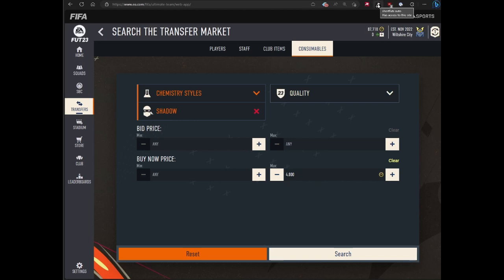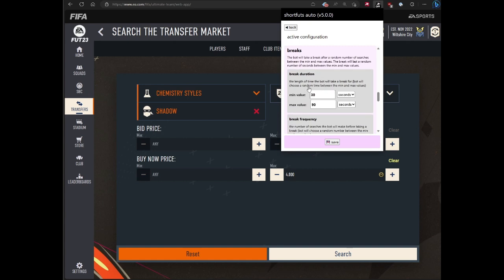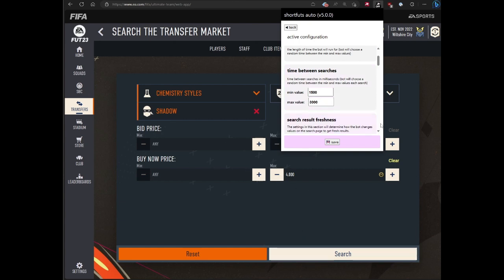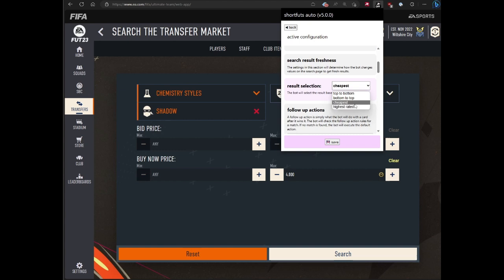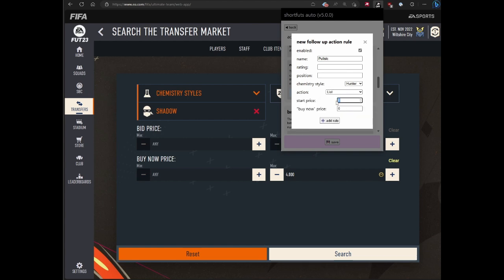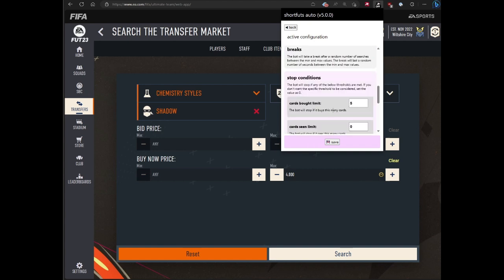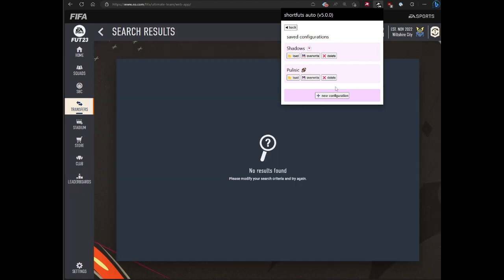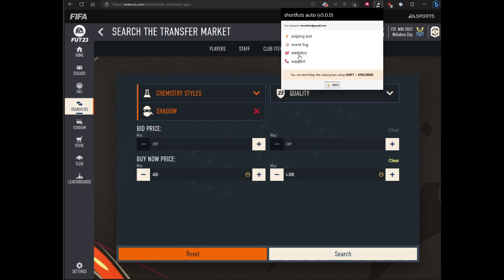shortfuts auto v5 tutorial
A walkthrough of shortfuts auto v5